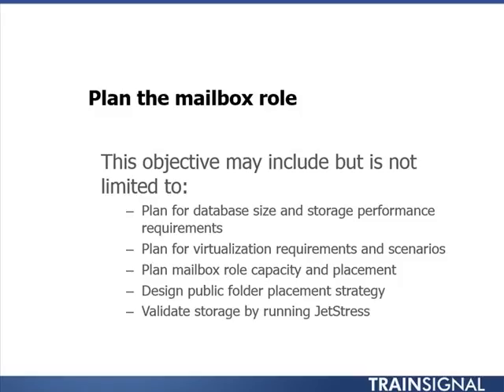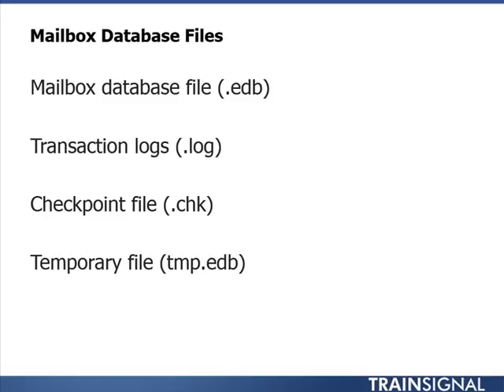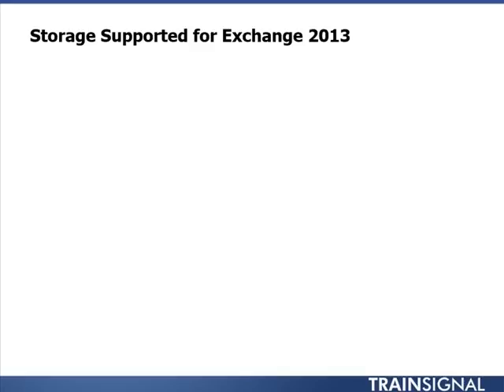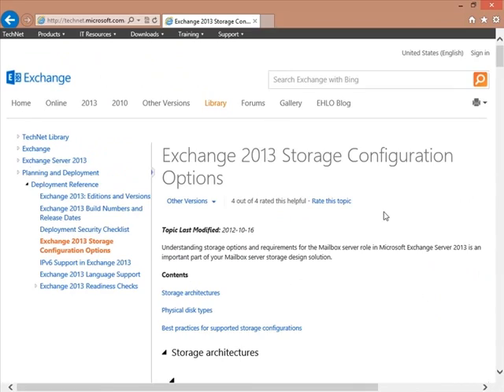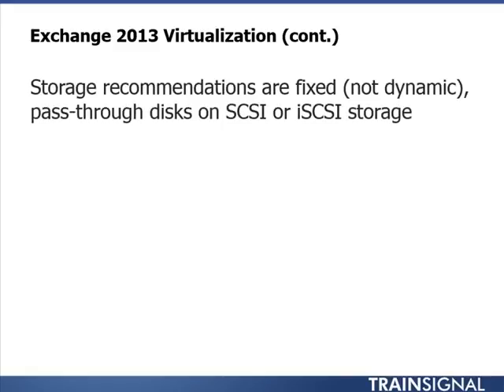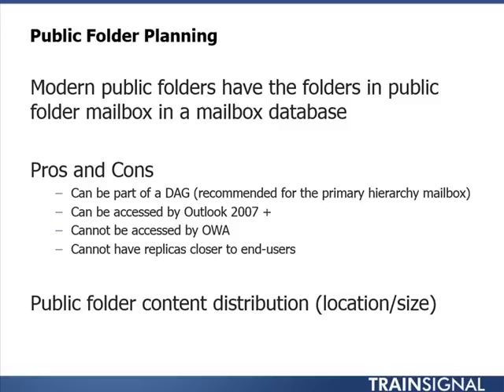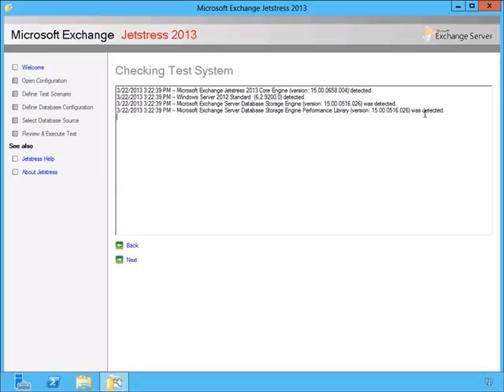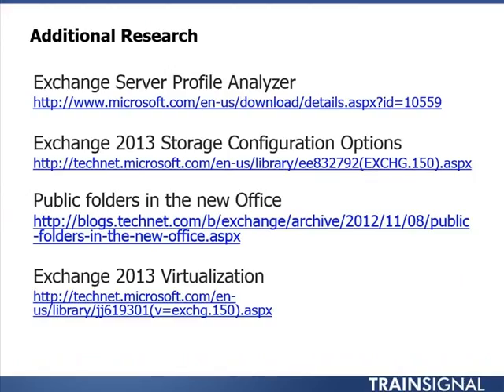07 Exchange Server 2013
Exchange Server 2013 Lectures